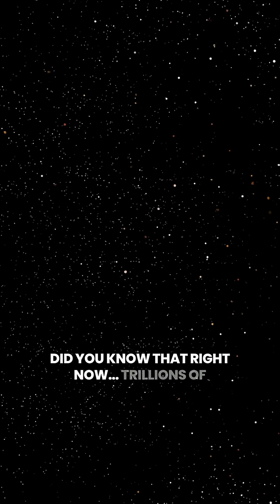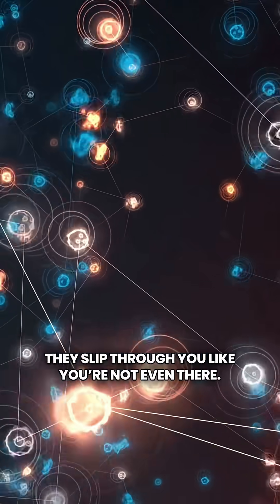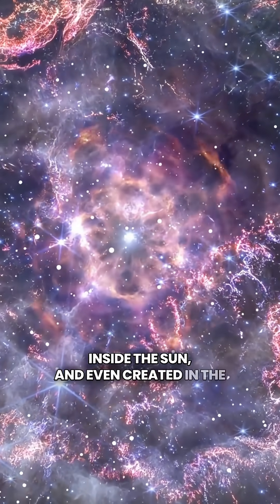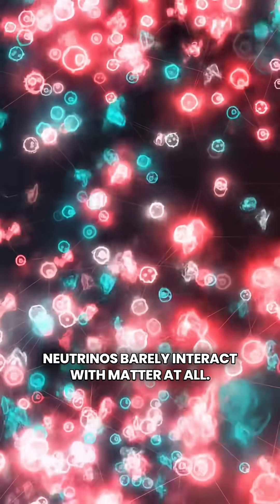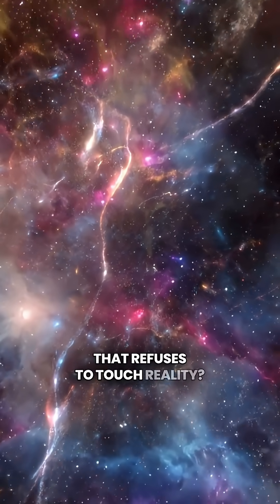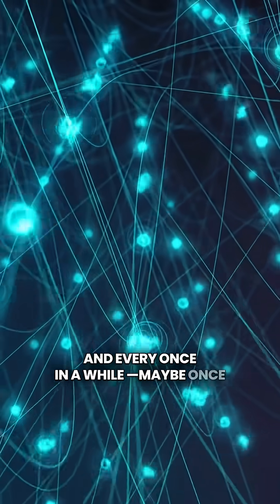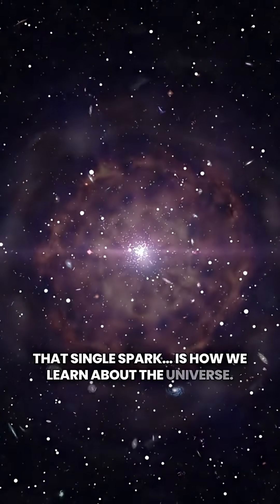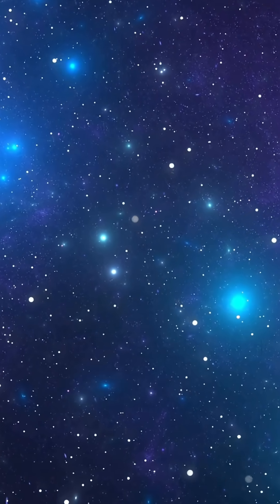These Particles Hate Being Seen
Welcome to Existential Crisis — where science meets the infinite unknown. Here, we explore the breathtaking, terrifying, and beautiful truths of the universe: the birth of stars, the death of time, and everything that happens in between. Each video is a cinematic journey through cosmic wonder — designed to shake your perspective, question your place in it all, and leave you awestruck by the scale of existence. From black holes devouring galaxies to atoms rewriting reality itself, this is science that feels. Prepare to have your mind expanded — and maybe your sense of self, too.